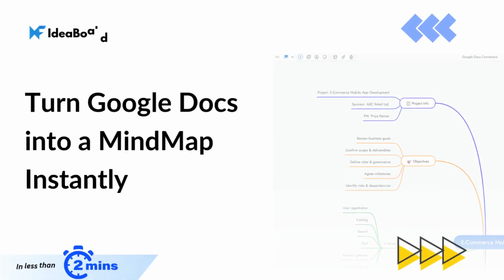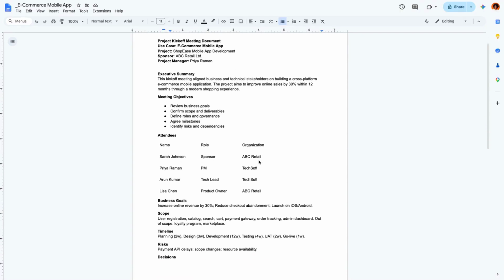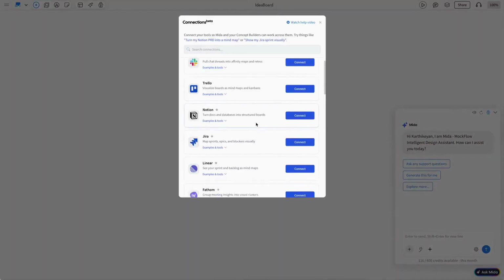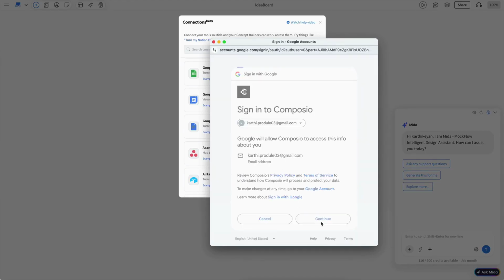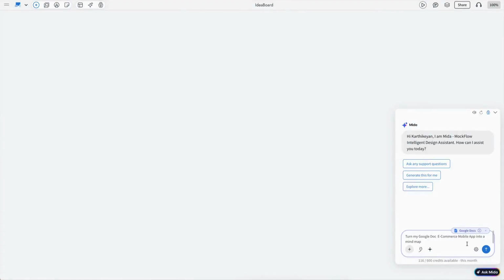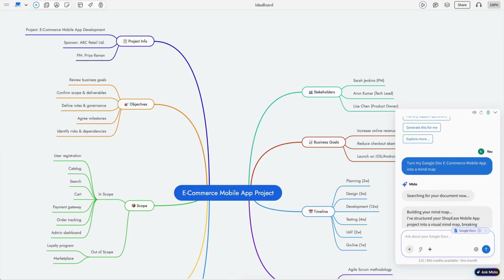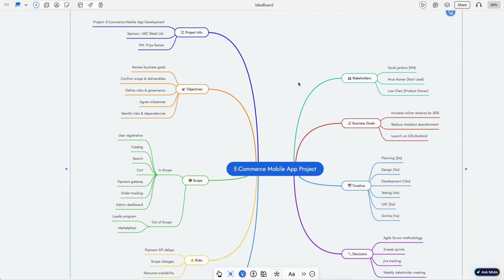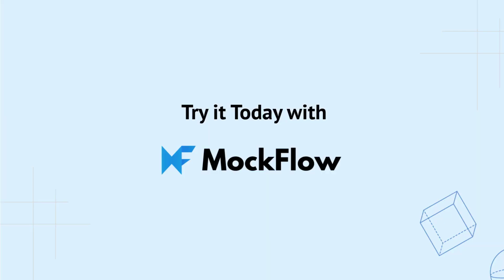Turn Any Google Doc into a Mind Map with AI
What if you could turn your Google Docs into an actionable project board instantly with AI?

Your document stays the same.
Your project gets a whole new perspective.

With MockFlow IdeaBoard, you can connect your Google Docs account to MIDA and instantly transform documents into structured, visual project boards. Instead of manually organizing ideas into tasks, let AI analyze your content and generate a collaborative board that's ready for brainstorming, planning, and execution.

In this video, you'll see:
→ How to connect your Google Docs account to MIDA
→ How to convert an existing Google Docs document into a project board
→ How ideas are automatically organized into actionable tasks

Turn your documents into organized project plans, save hours of manual work, and start collaborating faster.